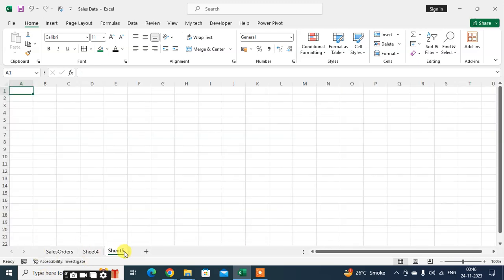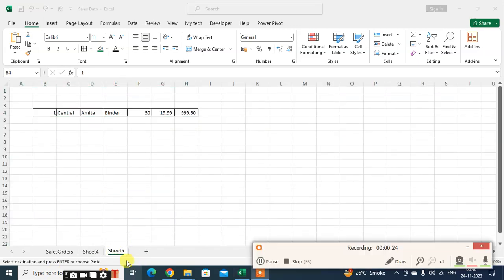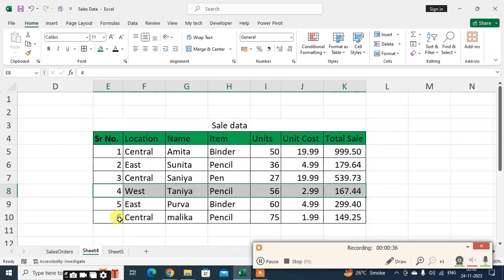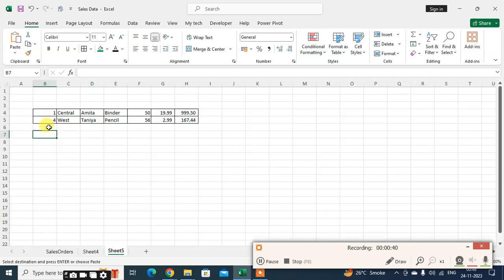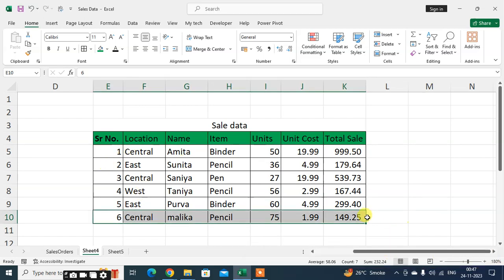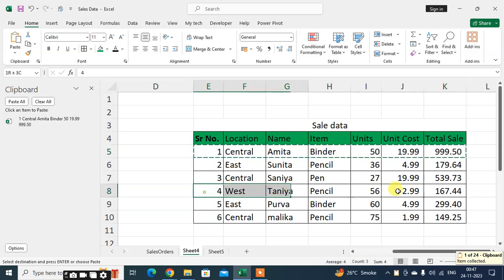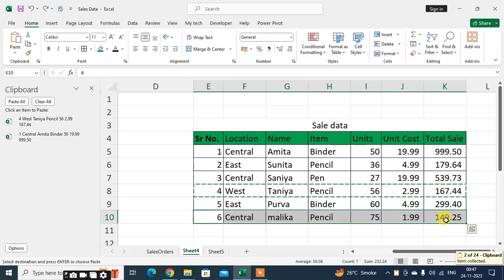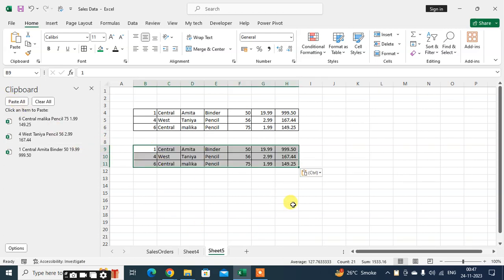How To Use Clipboard In Excel Sheet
In this video we will see how to use Clipboard in Excel sheet okay this is my data I want to copy this first fourth and sixth Row in sheet number five so I just first copy then paste then I go again sheet number four then I want to copy fourth one then I paste and then I want six copy I want to P this is a long process to copy paste the selected data so clipboard